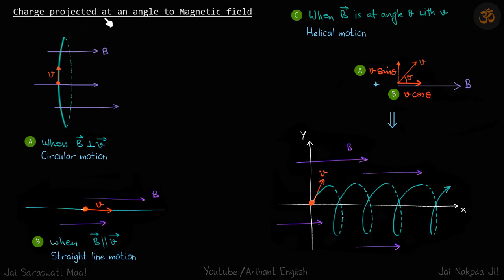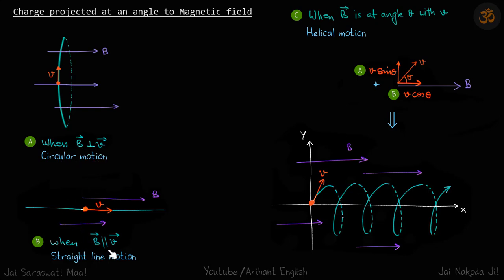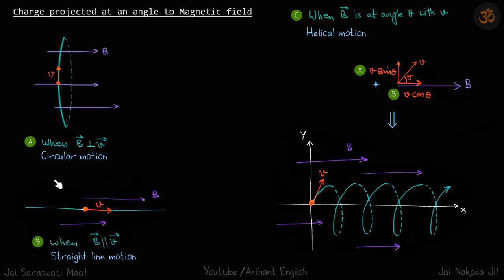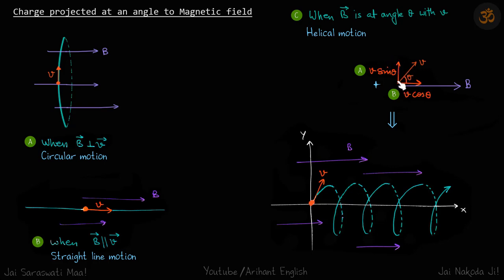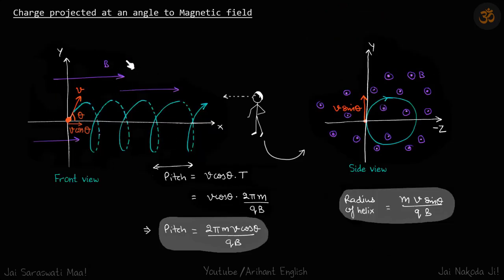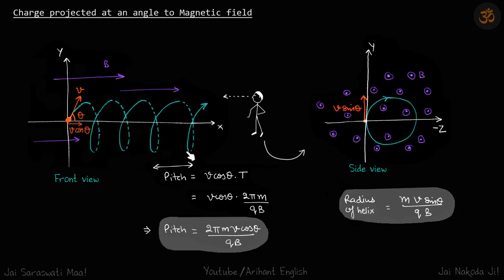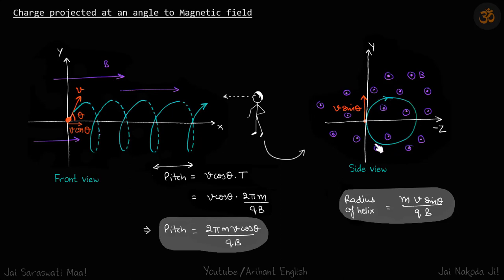th 8.2a.4 | Electromagnetic Force | q projected at an angle to Magnetic field